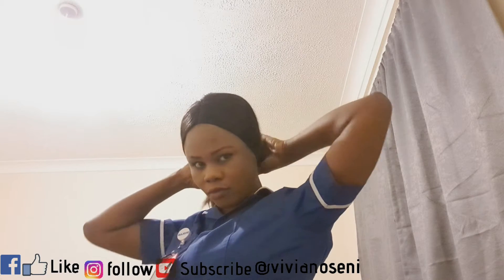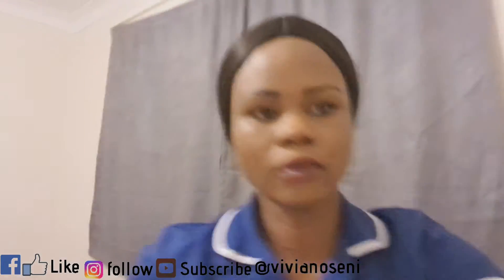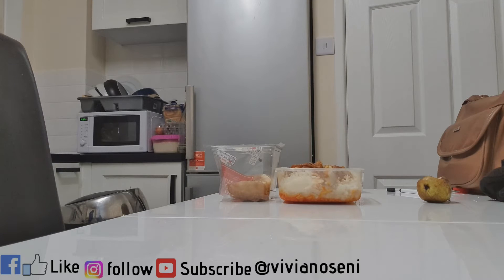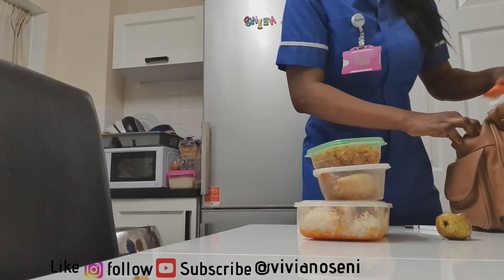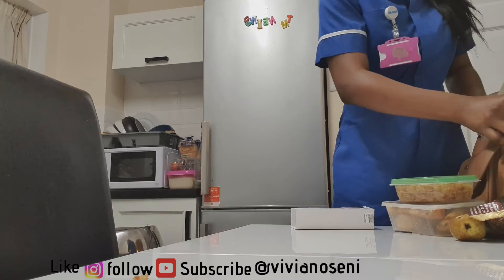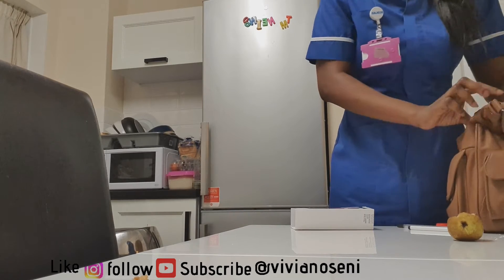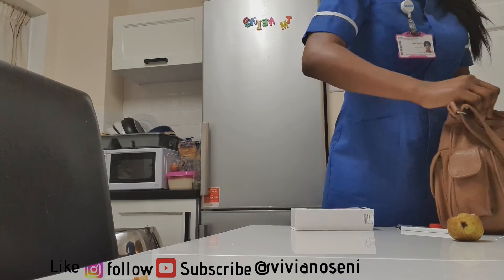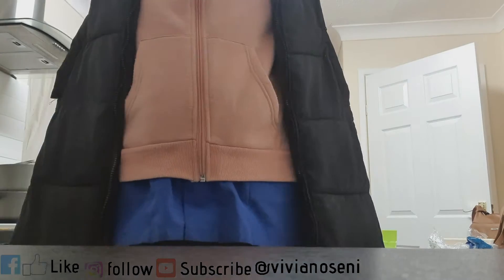Day in the life of a Surgical Nurse| Night/day shift routine @ vivianoseni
Good day friends, its a video on my routine to work on days or nights as a nurse in the NHS.

Watch till the end and enjoy

🌺My filming gear and favourites things as a nurse